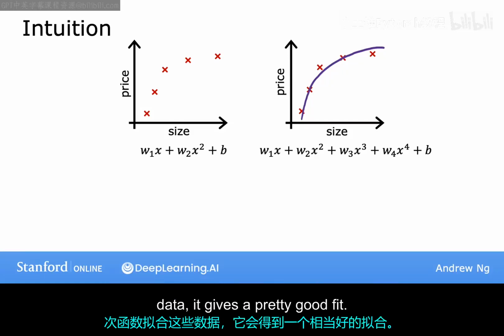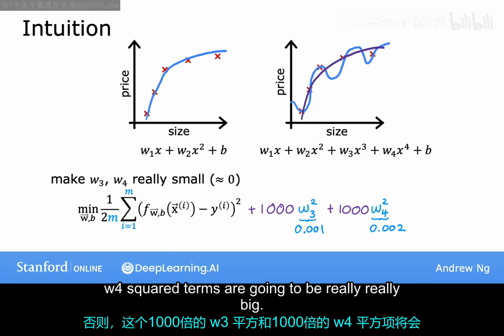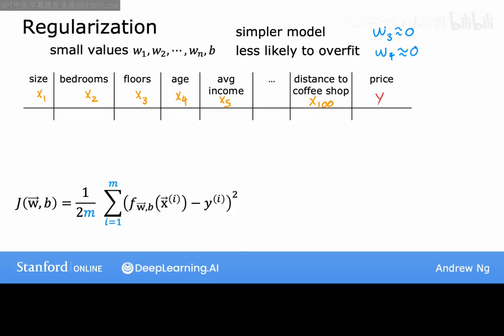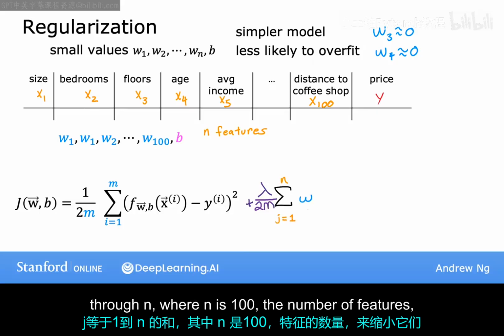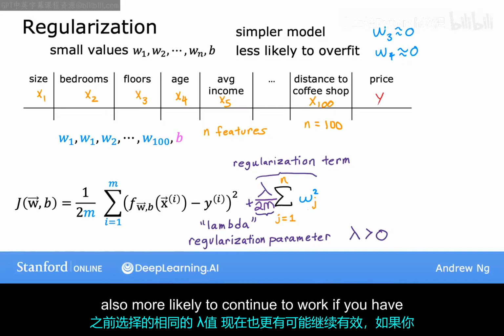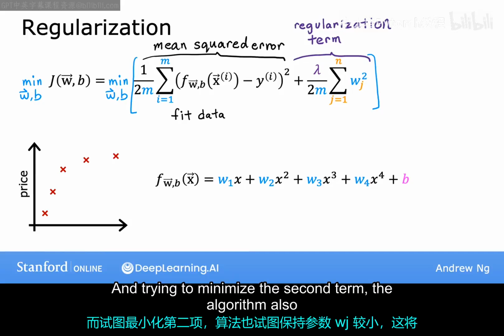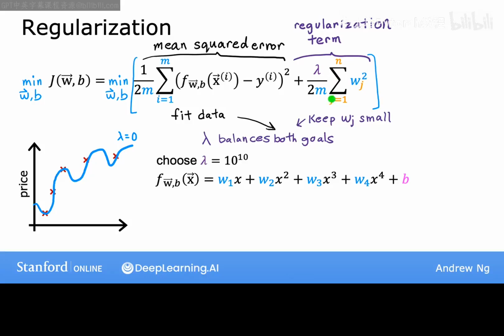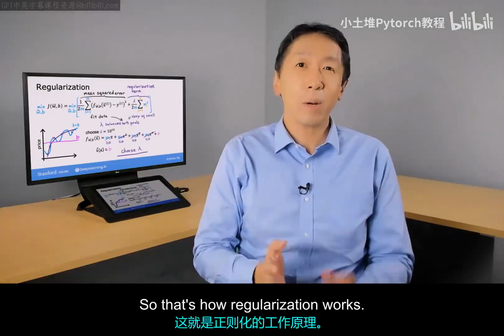吴恩达 机器学习课程 34 带正则化的成本函数